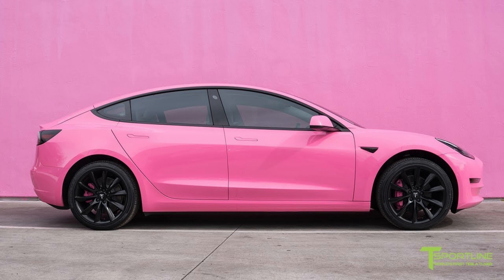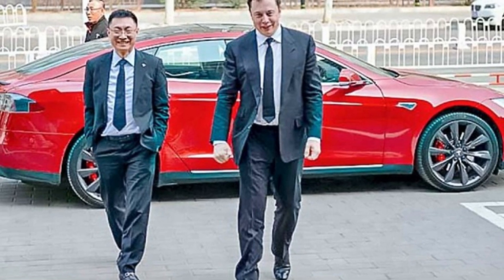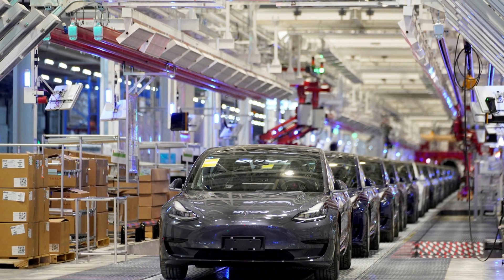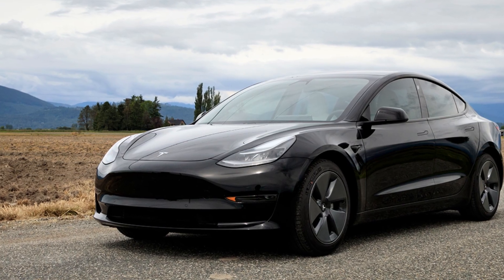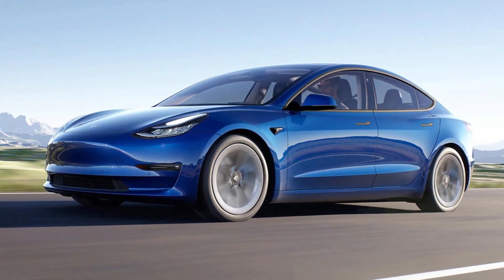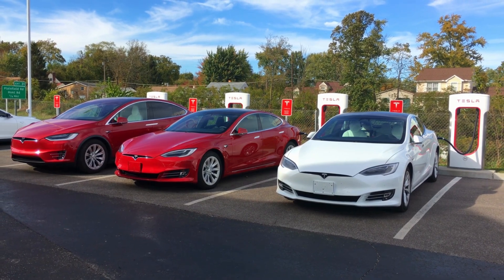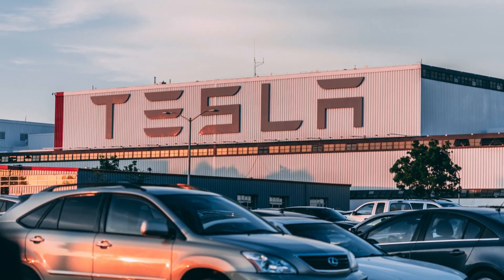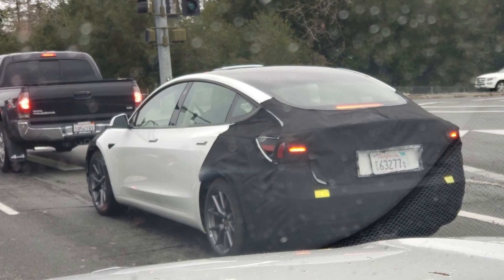2024 Tesla Model 3 ‘Project Highland’ Filmed Testing & Free Color Changes Option